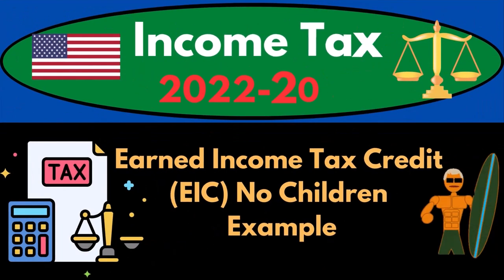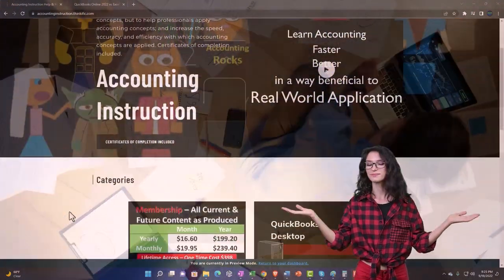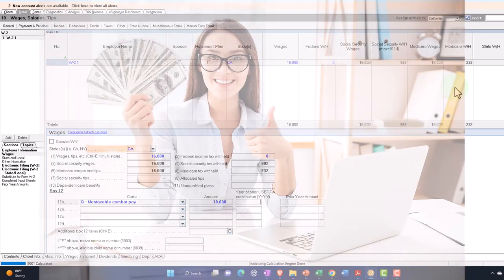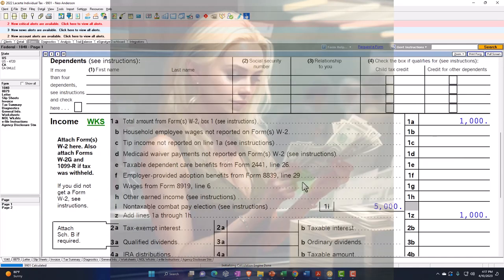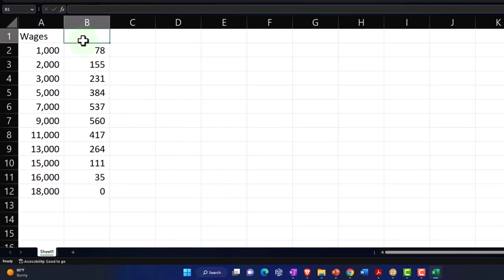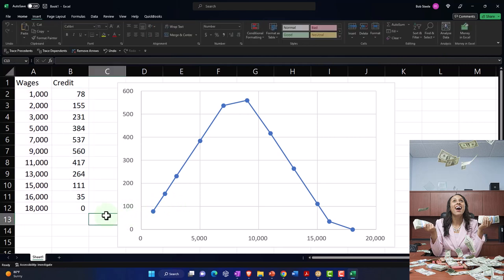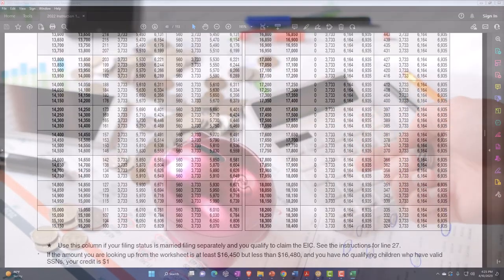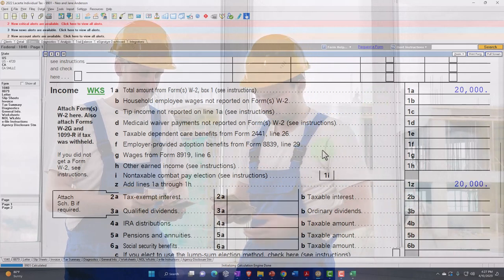Earned Income Tax Credit (EIC) No Children Example 8240 Income Tax Preparation 2022 - 2023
Earned Income Tax Credit (EIC) No Children Example